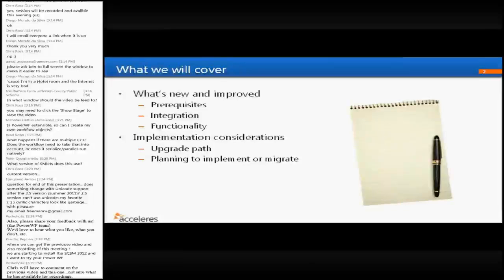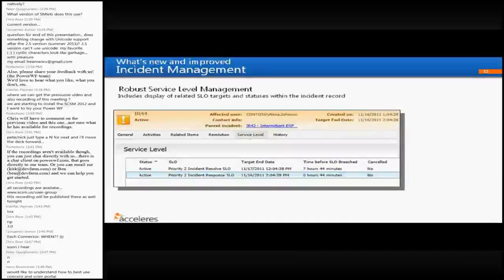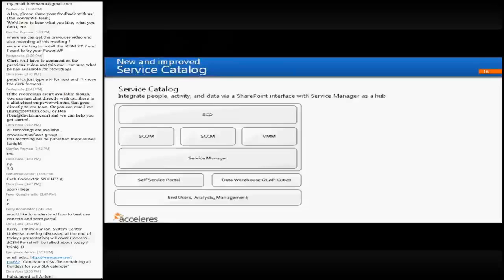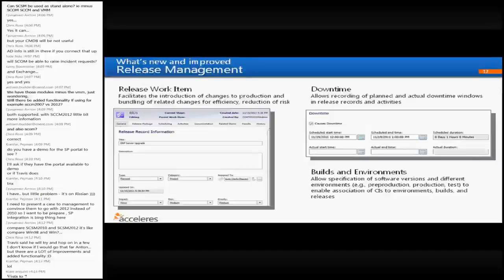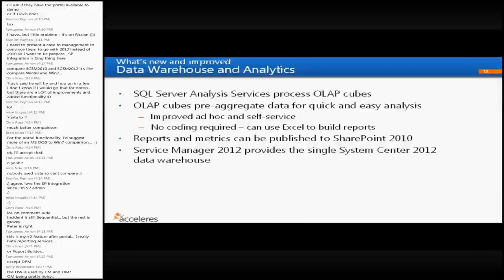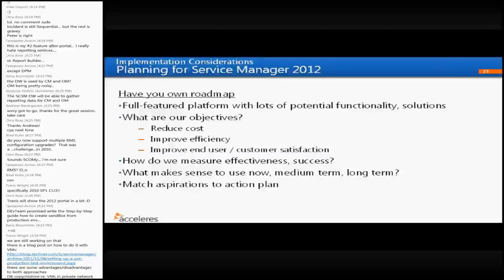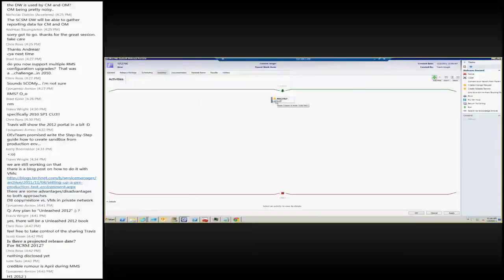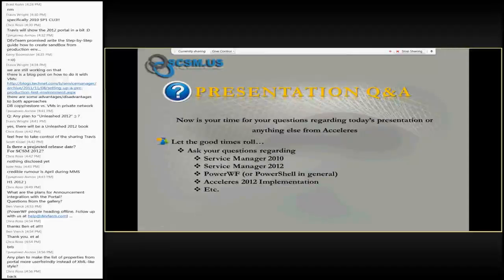12-1 SCSM User Group Implementing SCSM 2012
This is a delivery of our briefing on planning to implement or migrate to Microsoft Service Manager 2012.  It features new / the latest content, and a Q&A segment and portal demo by product group team member Travis Wright.